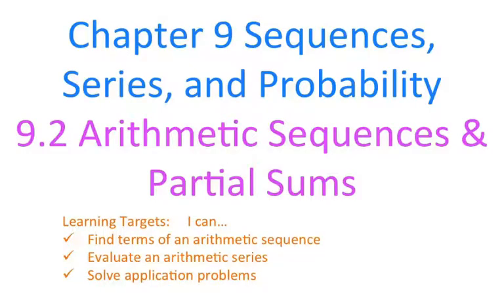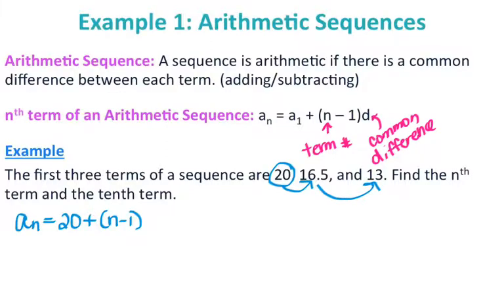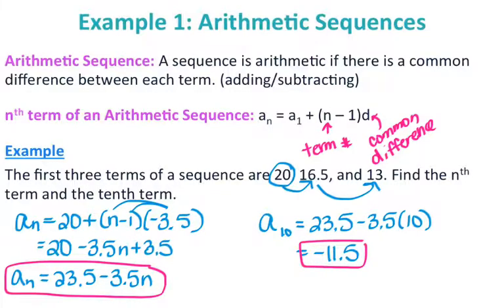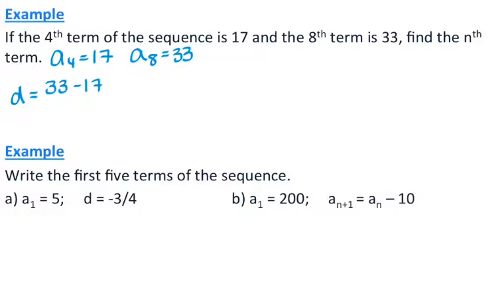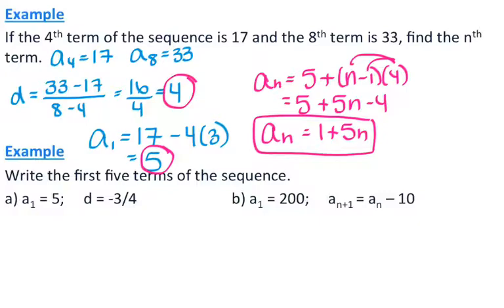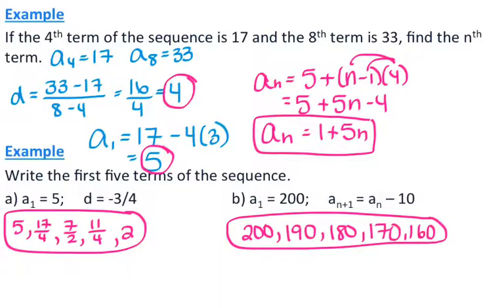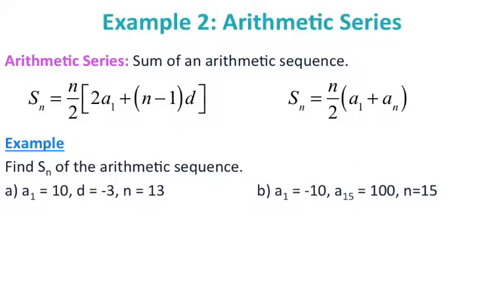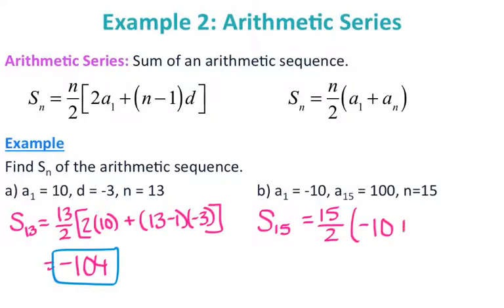Precalc 9.2 Arithmetic Sequences